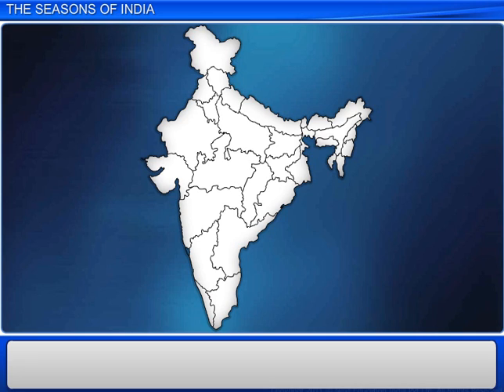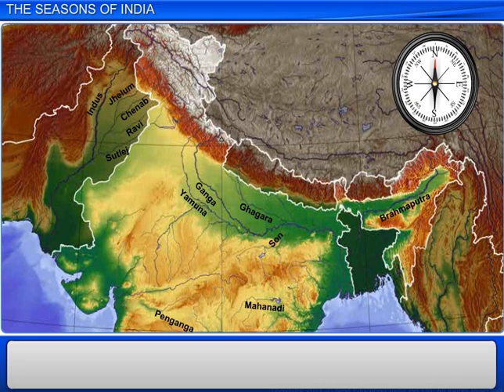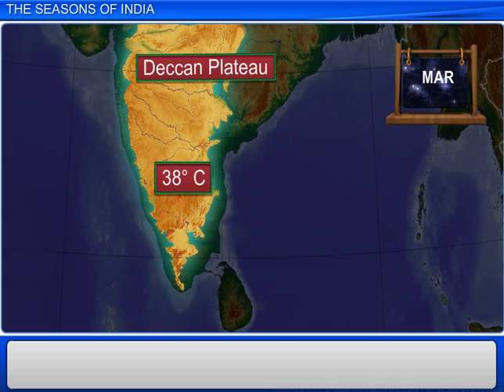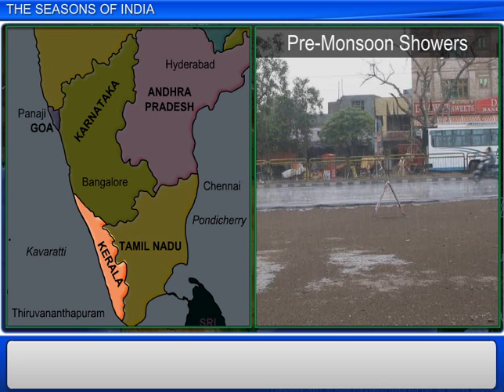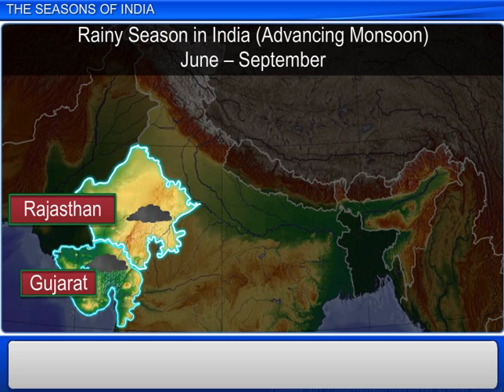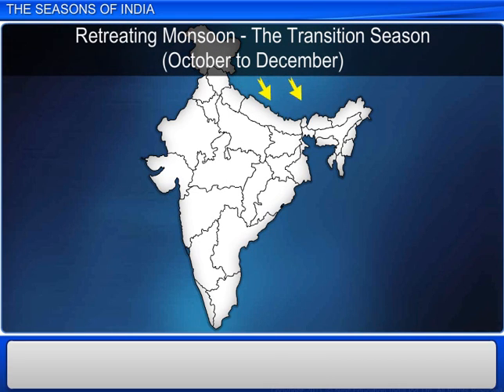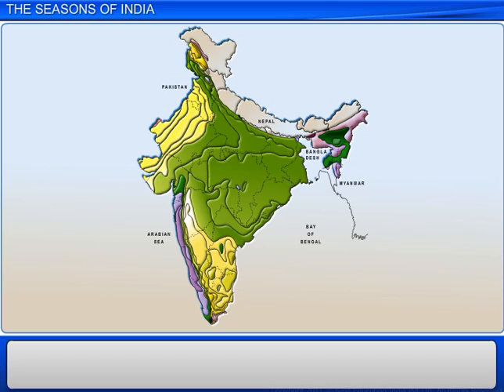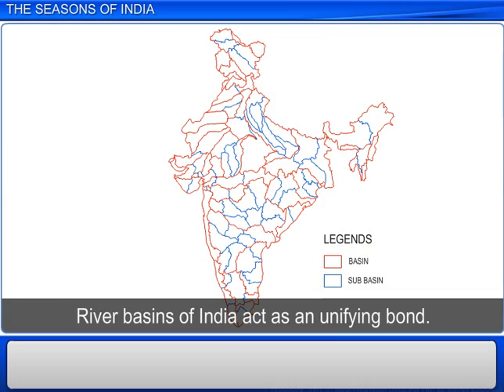4 The Seasons of India